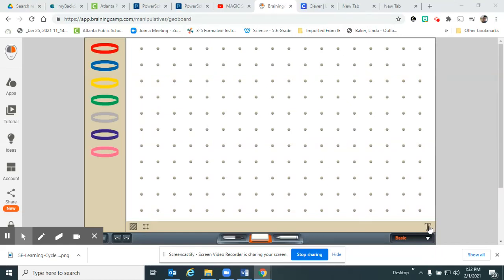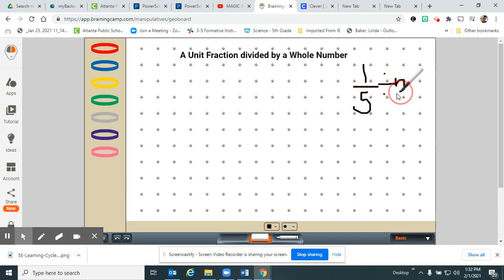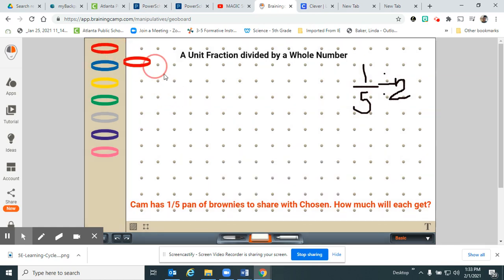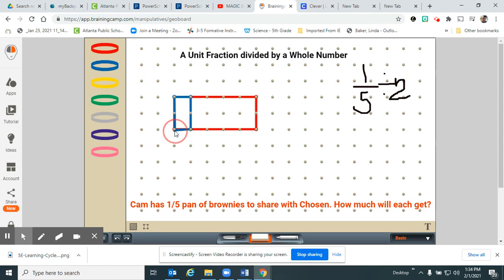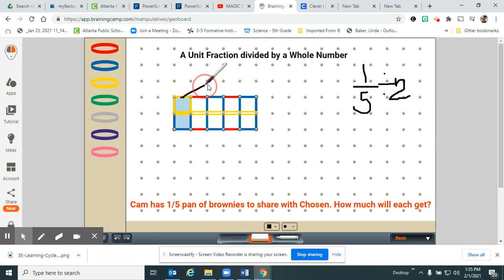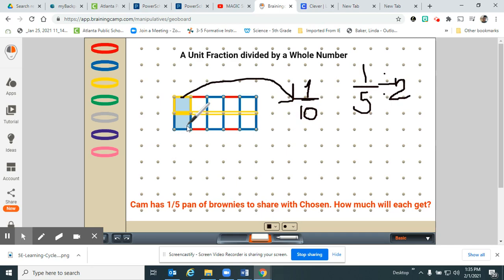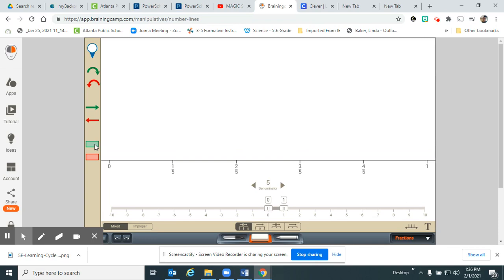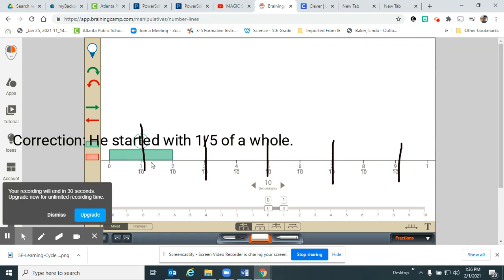LFB Unit Fraction divided by a Whole Number